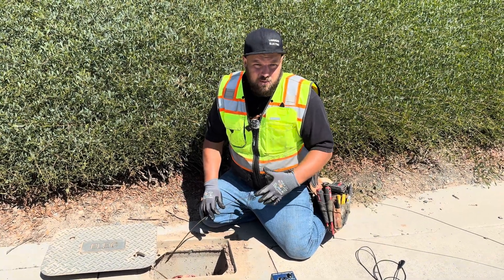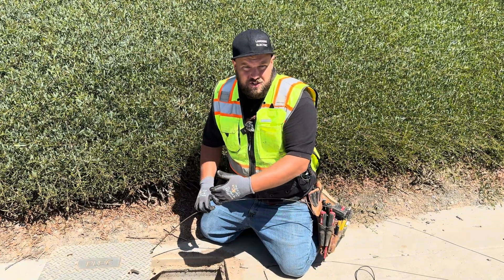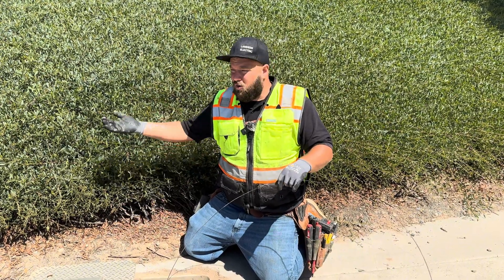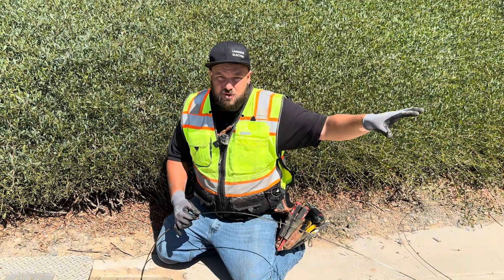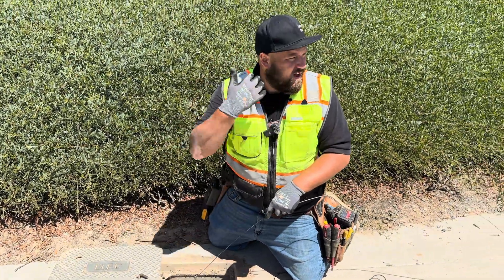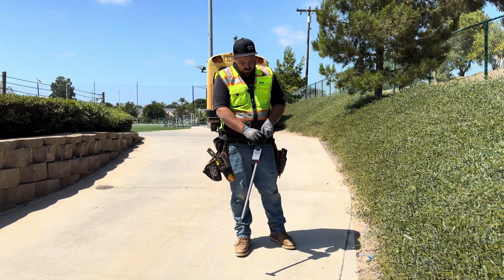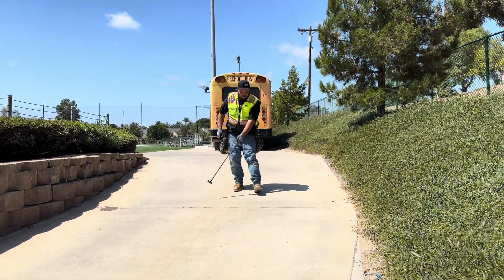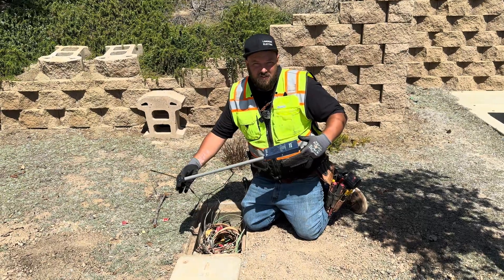EASY Underground Wire Tracer HACK | How To Find Electrical Wiring And Conduits | Master Electrician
Underground Wire Tracer EASY HACK | How To Find Electrical Wiring And Conduits | Master Electrician

In this video Master Electrician Stephan shows how to use an underground wire tracer to find electrical wiring and conduits. He shows the affordable underground wire tracer he uses and how to use it safely.

🔥 🎥 Episode 5 of our Master Electrician POV Vlog Series JUST DROPPED!
You DON'T want to miss it!

🚀 QUICKBOOKS ONLINE
The #1 Tool I Use to Run My Electrical Business
If you're a contractor, this is NOT optional.
✅ Build estimates & invoices in seconds
✅ Get paid faster 💳
✅ Track every expense for year-end taxes 📊
✅ Sync everything directly with your CPA 💼
It’s simple, powerful, and built for real tradespeople.

TOOL IN THIS VIDEO

I do receive a small commission if you purchase using my links but I want to make sure you know that these are tools I use everyday and have used for years and stand behind.

TEMPO Underground Wire Tracer
Klein Tools Steel Fish Tape

FULL TOOL LIST

I will constantly monitor the tools on this list to ensure that anyone using these links are only purchasing tools of the highest quality.

If you need tools, I would greatly appreciate you using my links because it will help me continue to produce content hopefully for years to come.

Milwaukee ECX #2 Screwdriver (For Breakers and Panel Screws)
Milwaukee ECX #1 Screwdriver (For Receptacle and Light Switch Screws)
Milwaukee 12V Fuel 1/4" Cordless Hex Impact Driver Kit
Milwaukee Impact Ready Nut Driver Set
Stanley QuickChange Retractable Utility Knife
Stanley FatMax 25’ Tape Measure
Knipex Cobra Water Pump Pliers
Fluke Non-Contact Voltage Tester
Fluke T5-1000 Multi-Meter
Klein Tools Laser Level
Klein Tools Romex Wire Strippers

Electrical work is EXTREMELY dangerous and should only be performed by licensed professionals. Landers Electric assumes no responsibility for injury or damage to persons or property for the information in this video. Any personal injury, damage, or loss that results from attempting to recreate or perform the tasks displayed in this video is solely the responsibility of the viewer and not the fault or responsibility of Landers Electric. Landers Electric will not be held liable or at fault for any of the any of the information or examples displayed in this video. The information in this video is for entertainment and informational purposes only. Please contact a licensed electrician for any and all electrical projects you need completed.